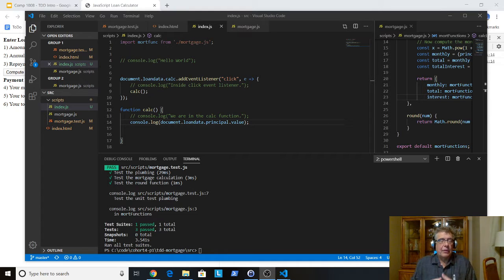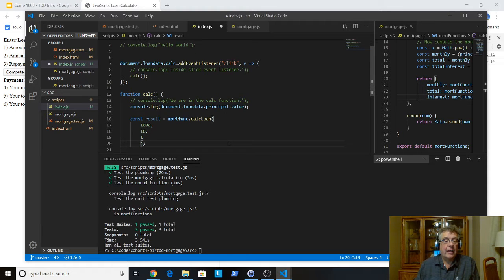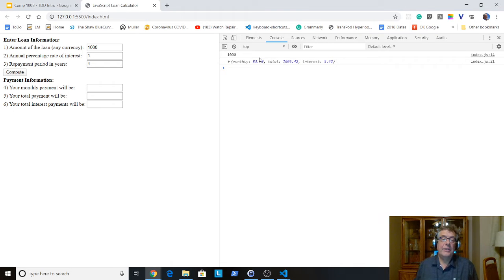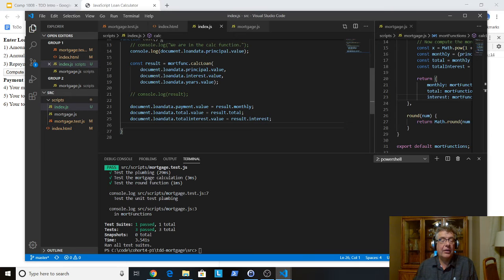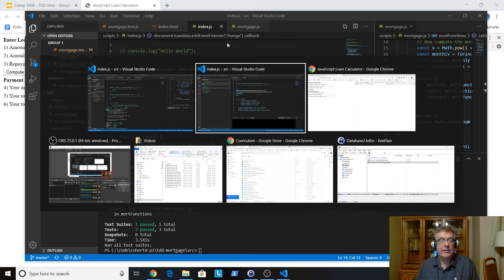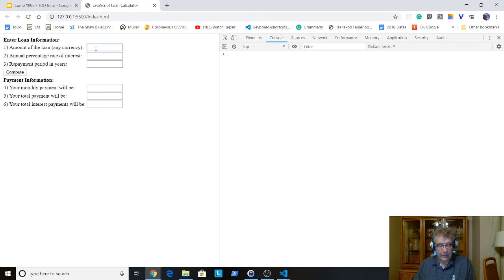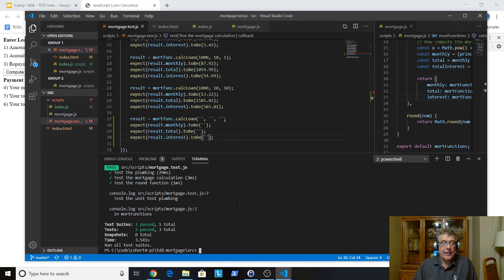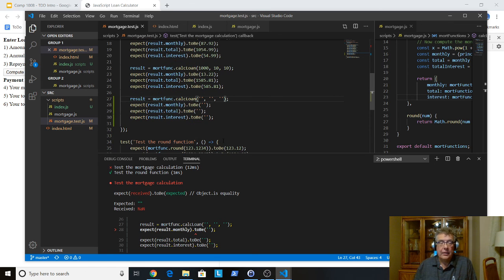TDD JS 090 complete wiring and run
Test-Driven Development - Unit Testing with JavaScript 090 - complete wiring and run